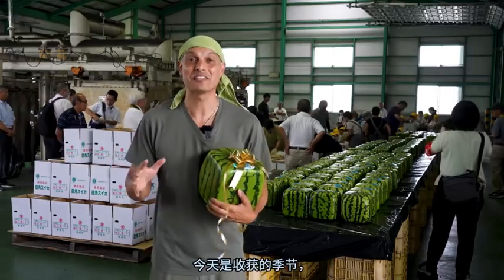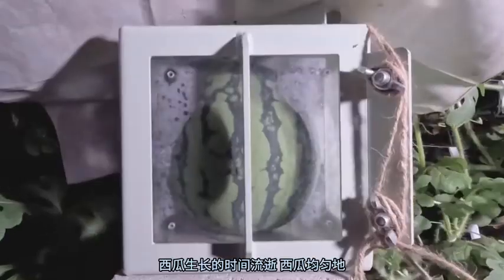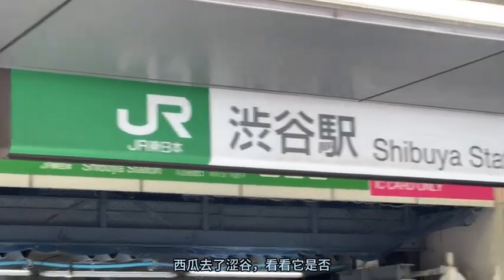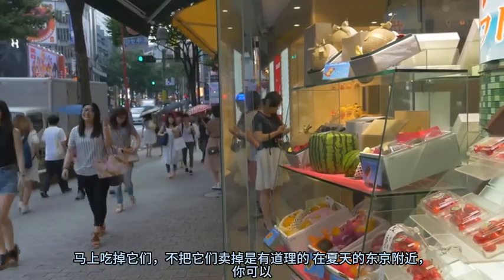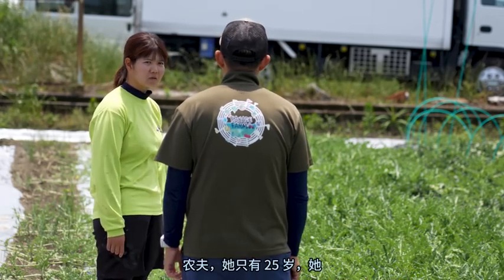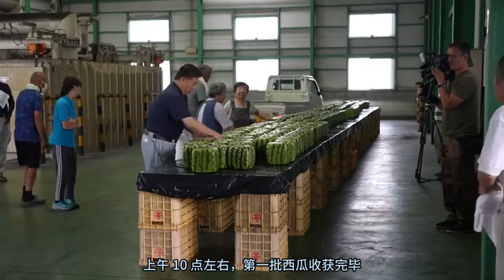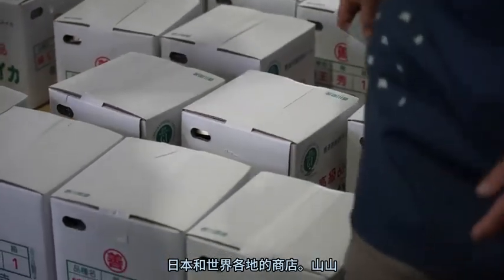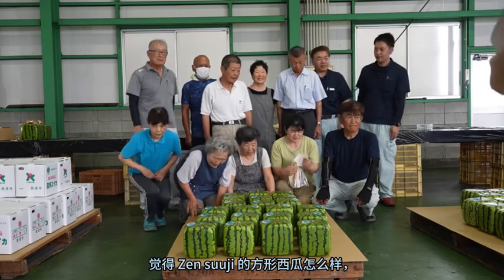日本有名的方形西瓜是怎么长出来的？ 到底能不能吃？